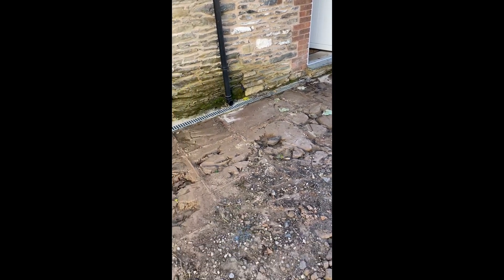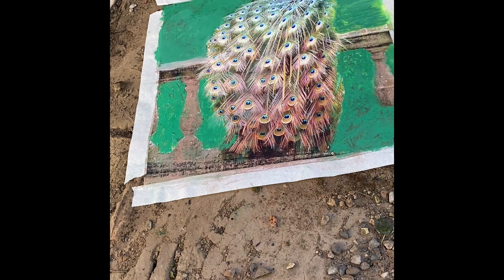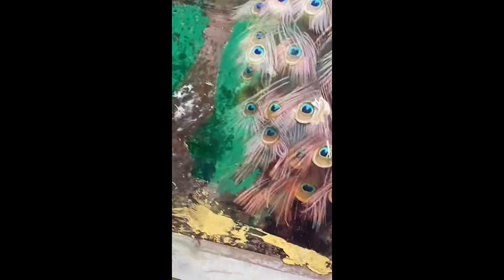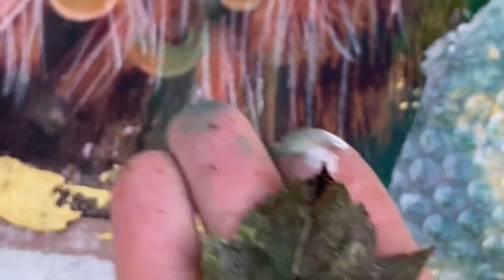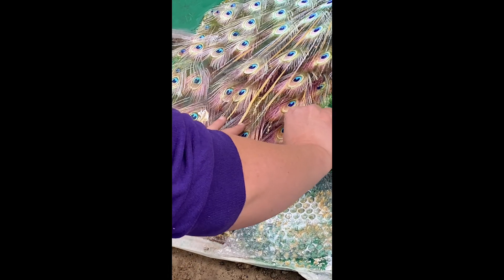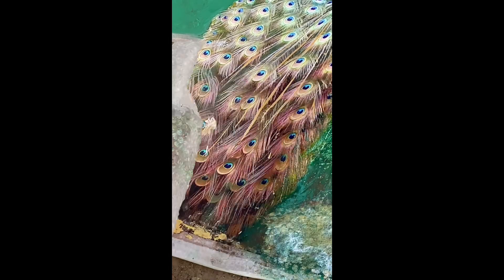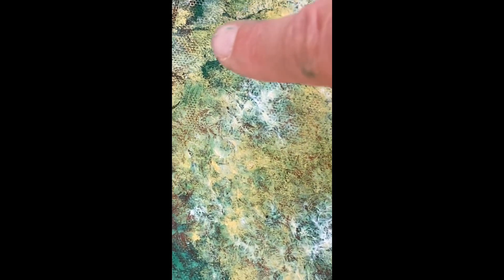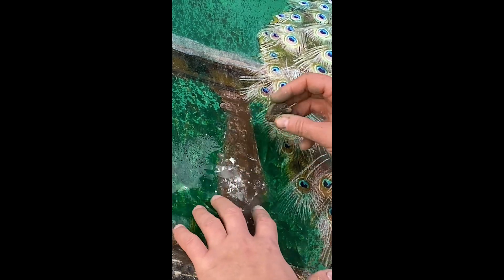My unique technique!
If you watch until the end you will see a few techniques I use to get my artistic effects; the earth, nature, stones, bleach and elbow muscle.